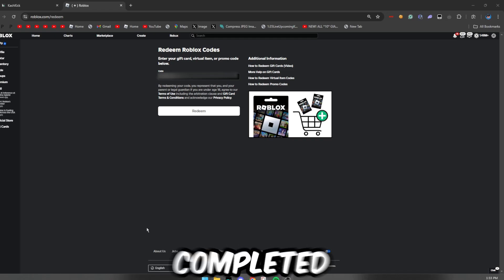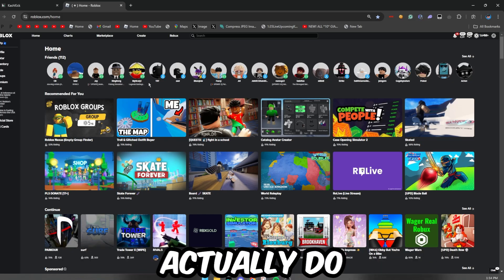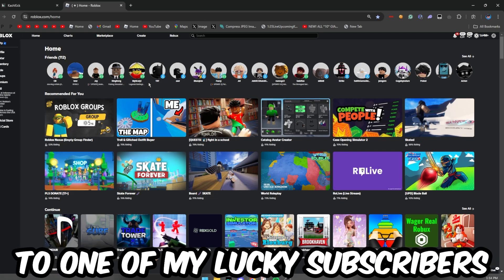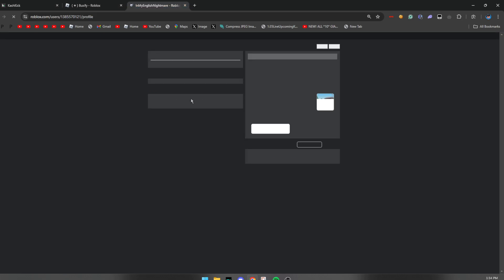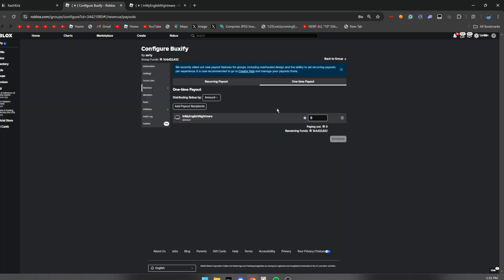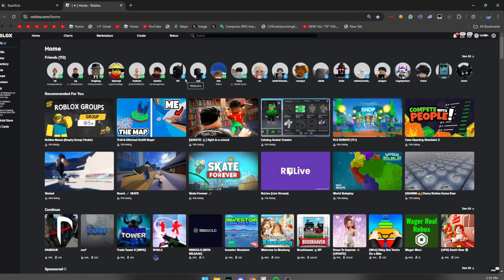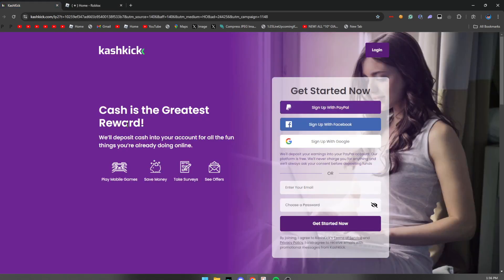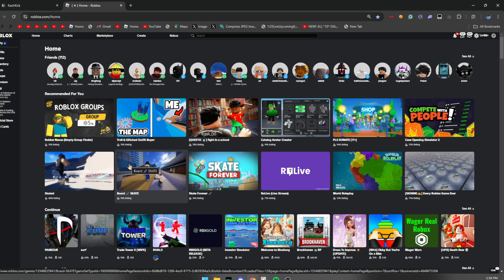How To Turn 0 ROBUX Into 70,000 On Roblox… (how to get free robux)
In this video I will be showing you guys how to get free robux in February 2024.

Rules:
1. Like the Video
4. Complete The Steps In The Pinned Comment
5. Watch All the Way Till the End!
6. Comment Your Roblox Username

- how to get free robux working February 2024

- how to get free robux February 2024

- free robux

- get free robux 2024 February 2024

- how to get free robux 2024 February

- how to get free robux working 2024 February

- how to get free robux February

- how to get free robux in roblox February

Subscribe for Best Daily Funny Roblox Moments!

PG Family Friendly Content By Zerty